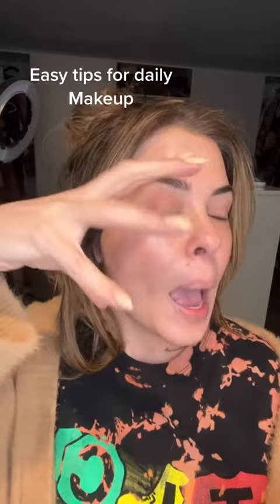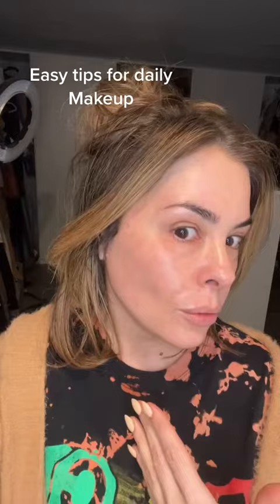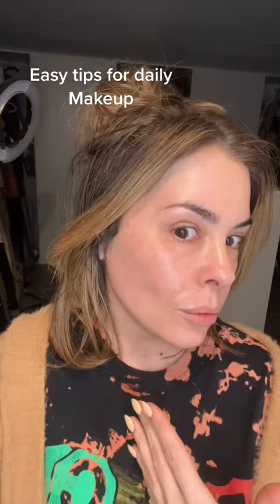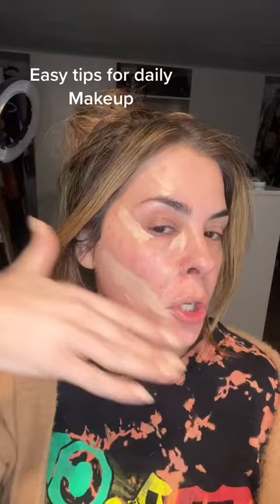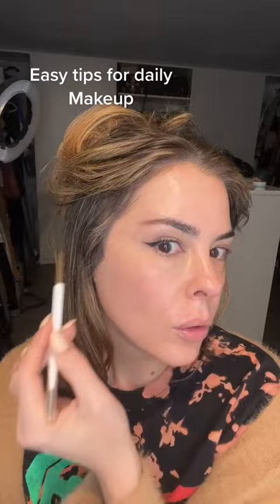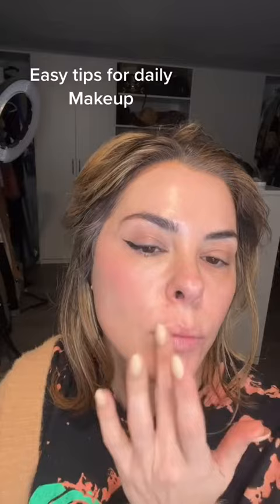GET OUT THE HOUSE MAKEUP TUTORIAL FOR OVER 40